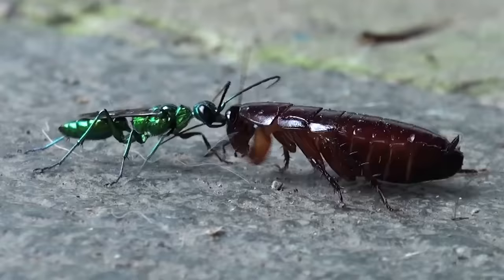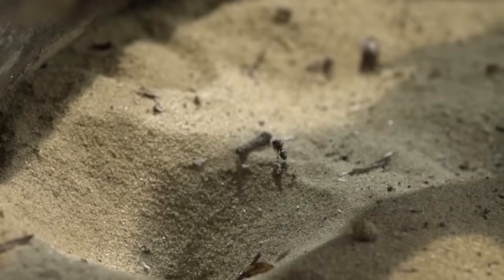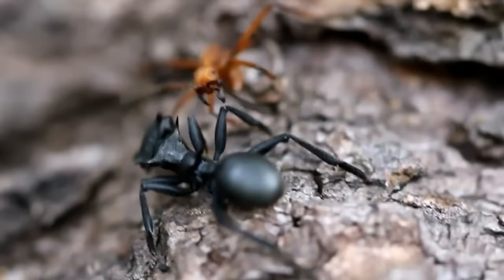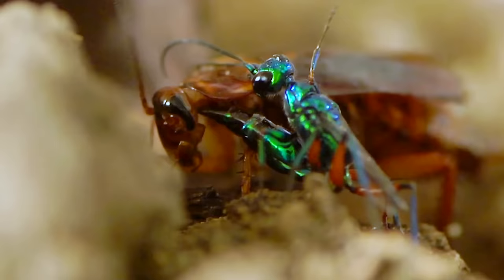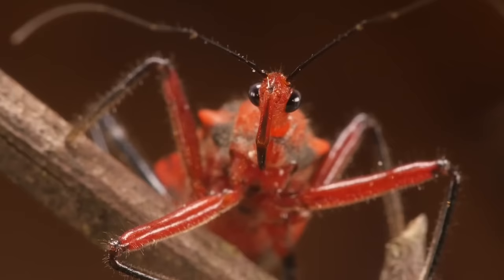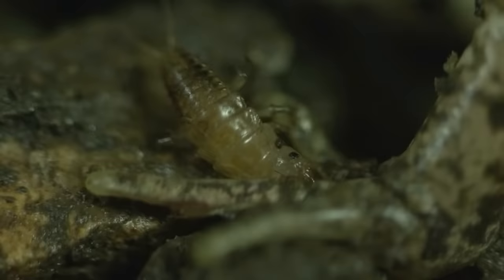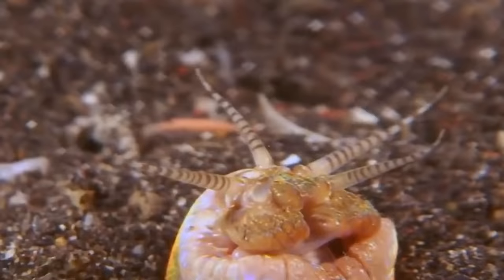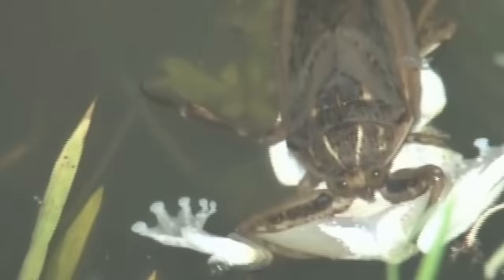God Level Hunters. 10 Insects-Predators With Ingenious Hunting Skills